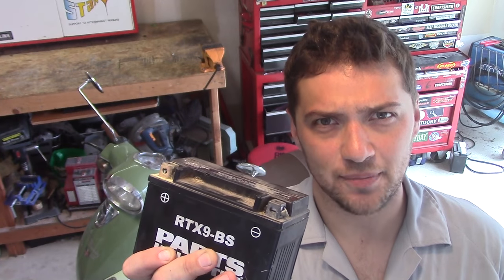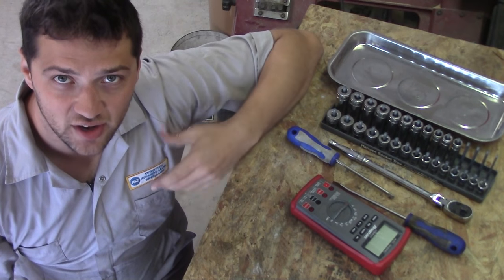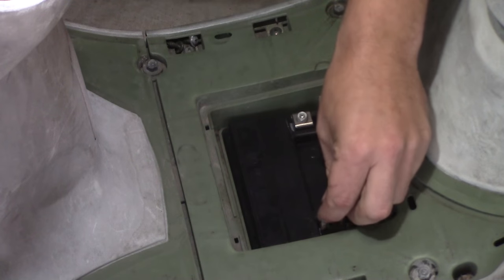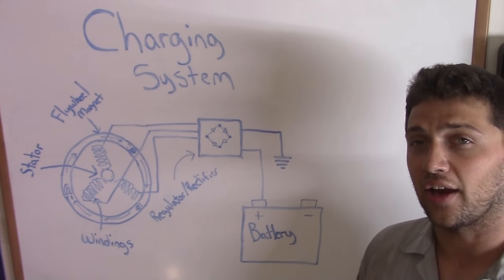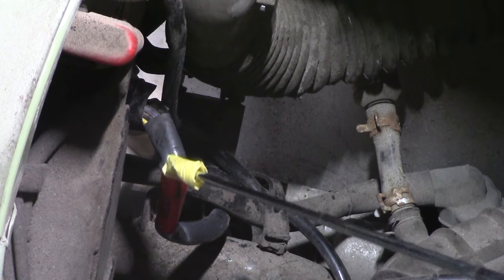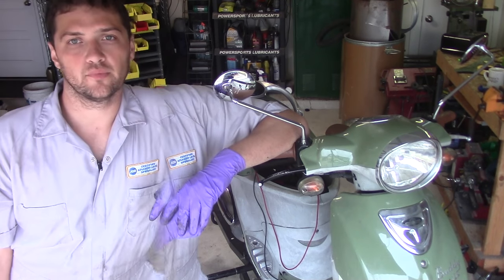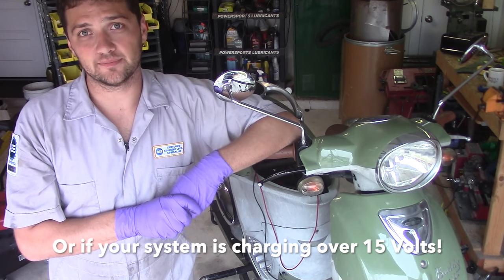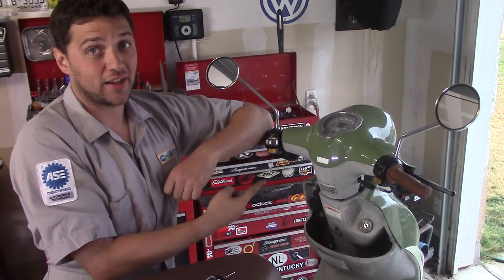Scooter 911: Battery Keeps Going Dead! (Troubleshoot your charging system and parasitic drain)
Video Highlights:
1:13 - Tools you will need
2:06 - Check your battery
2:40 - Is your charging system working?
3:28 - How does the Charging system work?
4:36 - How to test the stator
5:52 - How to check the regulator/rectifier
7:17 - How to diagnose a parasitic drain
9:11 - Bloopers

What do you do if your battery keeps going flat? You re-charge and reinstall the battery only to find it going dead in a few days. In this video I will take you through a complete troubleshoot of your scooter's charging system. The video includes an in-depth breakdown of how your charging system works as well as testing procedures for your stator, and your regulator/rectifier (voltage regulator).

The troubleshooting in this video is done on a Genuine Buddy 150. But because the Genuine Buddy is based on a GY6 platform you can use this video to troubleshoot other Chinese and Taiwanese scooters made by Lance, Tao Tao, SYM, Rokketa, Italika, Genuine, Dong Fang and many others.

Here is a great multimeter for home use

Here is a great battery charger for home use

If you have a suggestion, or an idea for another episode of scooter 911 leave it in the comment section!